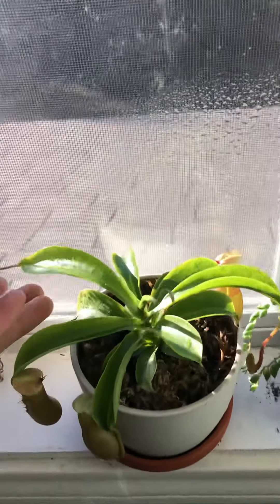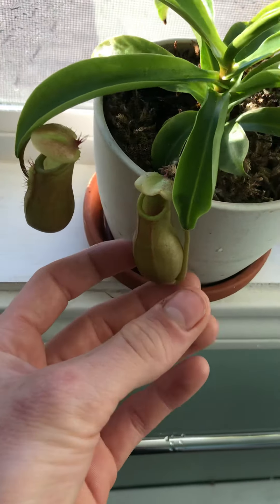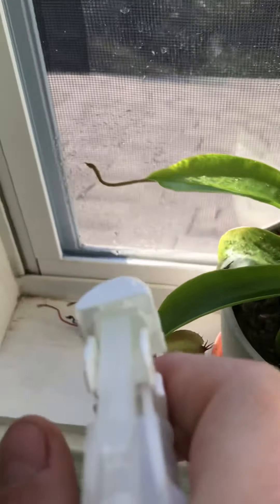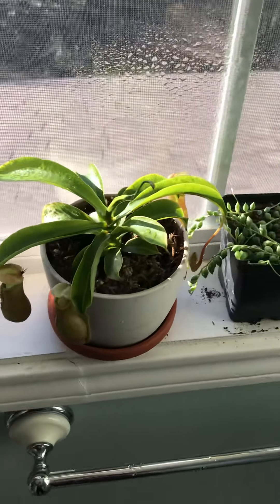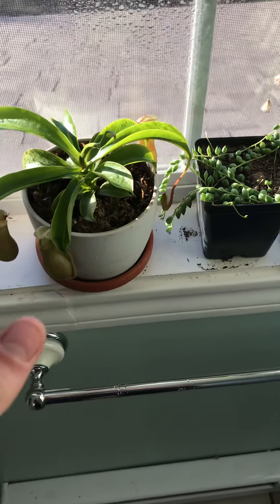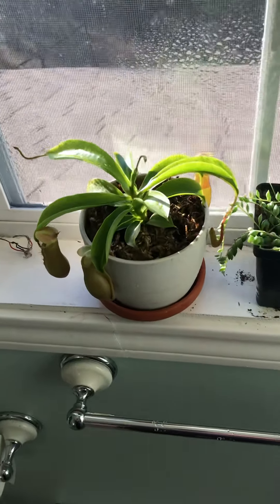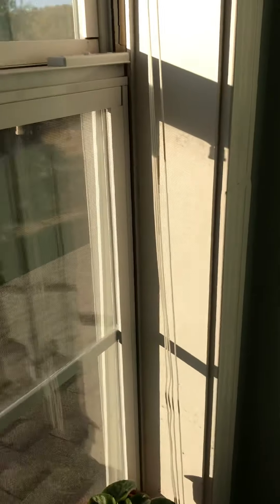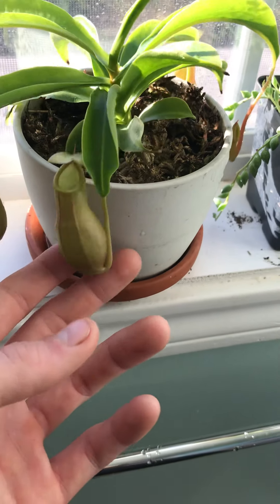growing pitcher plant indoors monky cup